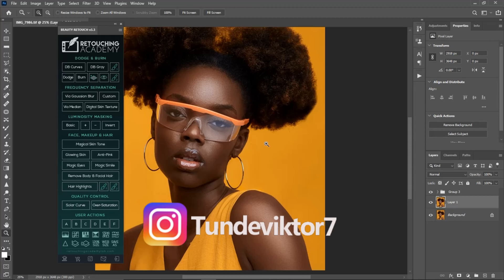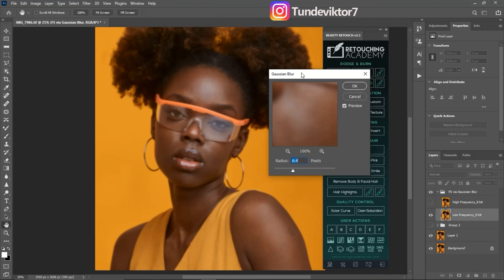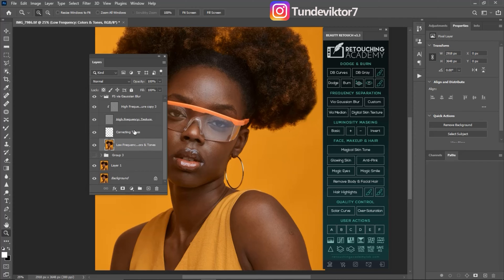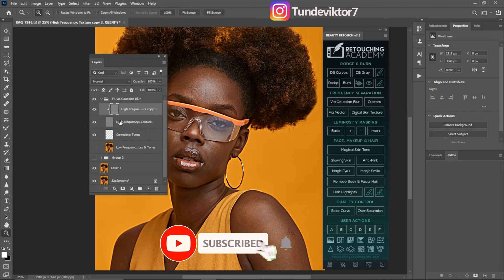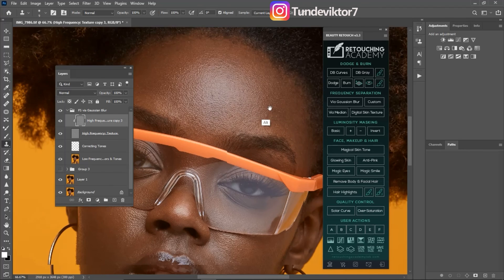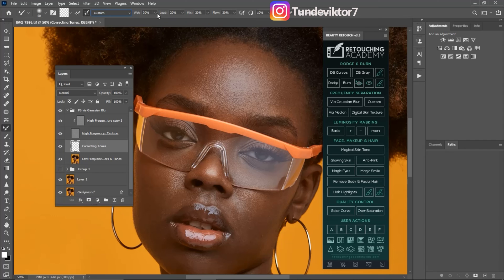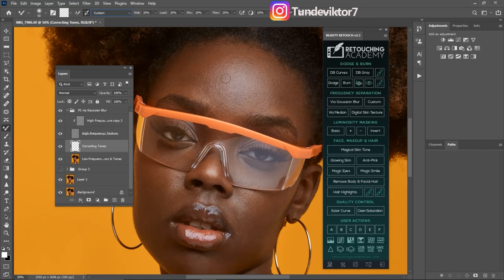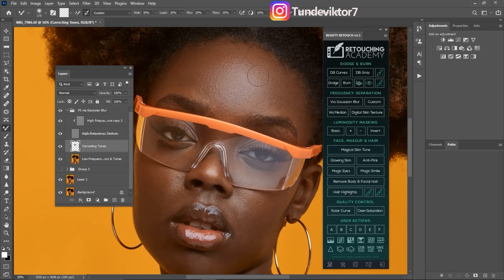Understand Retouching Academy Frequency Separation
This Video will help you understand how to use the Retouching Academy  Frequency Separation as a beginner.

CREDITS
●Photo credit Nuephotography
●Photoshop video tutorials by Tunde Victor